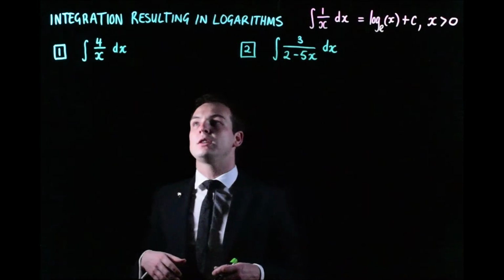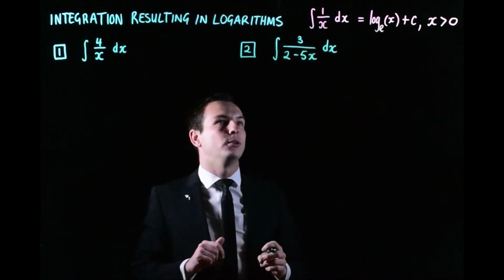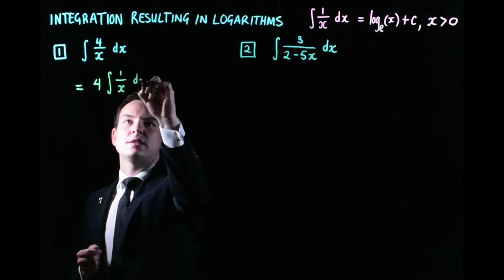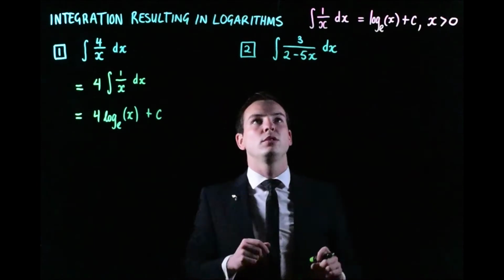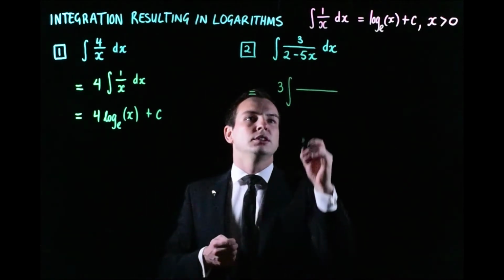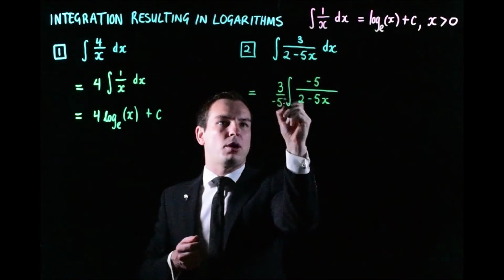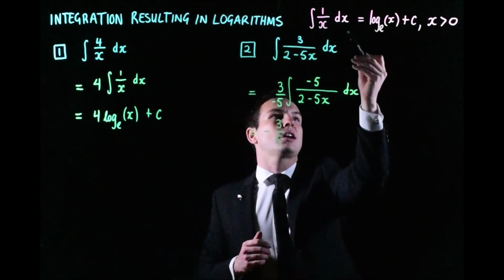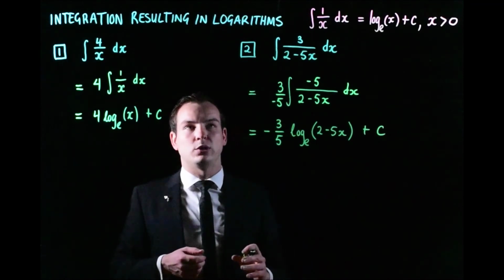Integral Calculus | Part 4 Integration Resulting In Logarithms (MM3-4 8E)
This video covers integration that result in logarithms. The two examples show how to compute indefinite integrals.